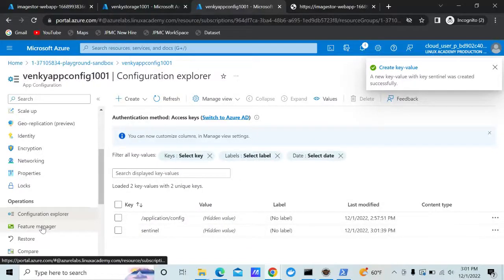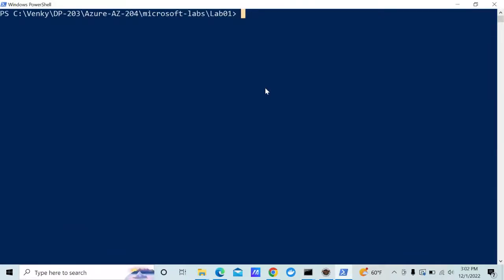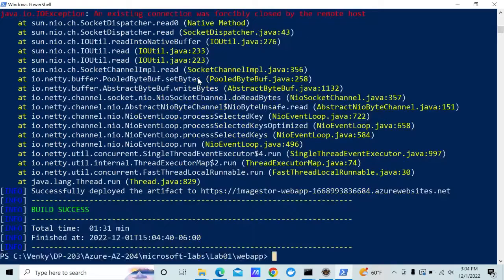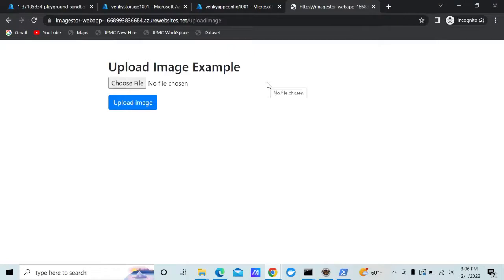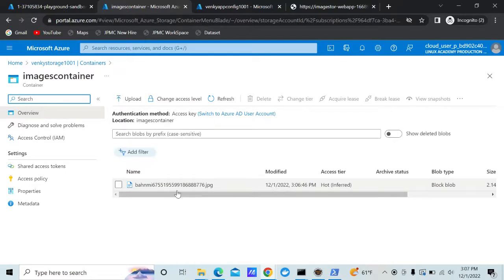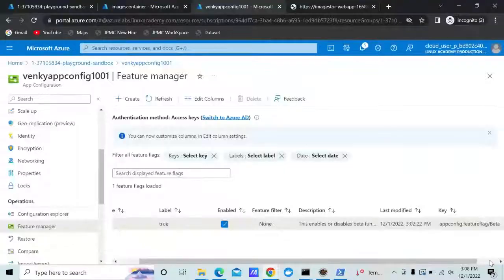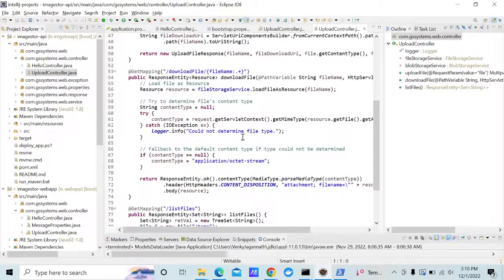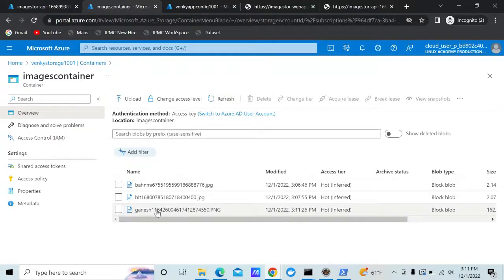1003 Lab1 Demo 3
This is part 3 of the Lab 01 demo